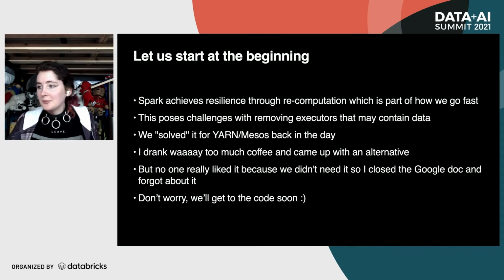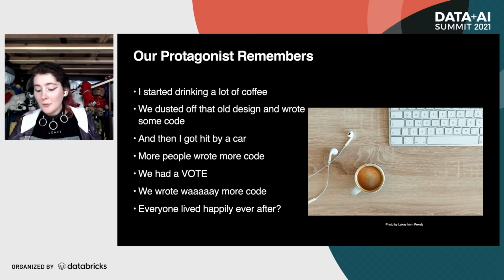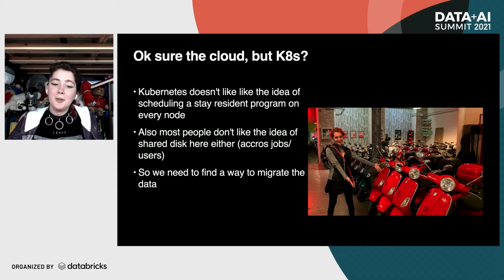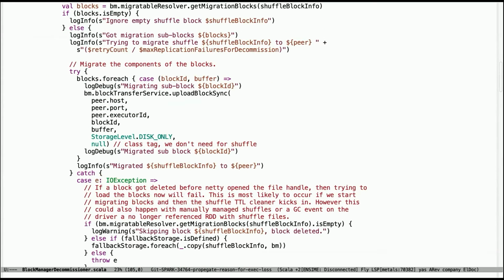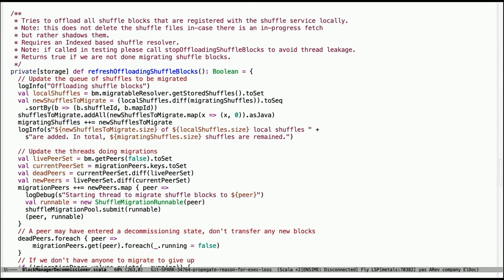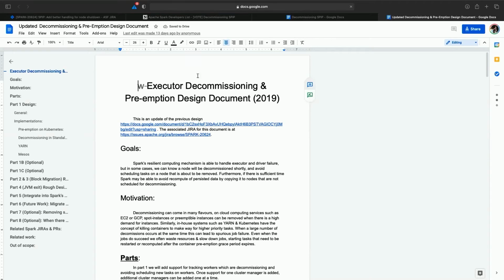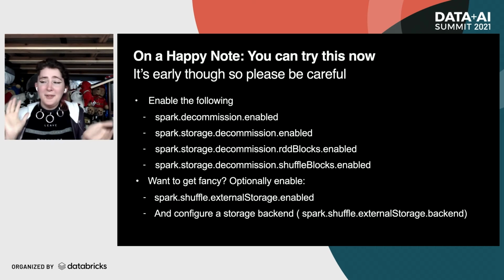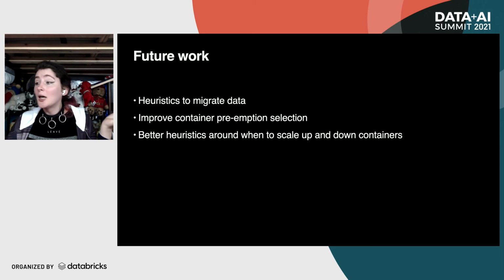Improving Apache Spark for Dynamic Allocation and Spot Instances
This presentation will explore the new work in Spark 3.1 adding the concept of graceful decommissioning and how we can use this to improve Spark’s performance in both dynamic allocation and spot/preemptable instances. Together we’ll explore how Spark’s dynamic allocation has evolved over time, and why the different changes have been needed. We’ll also look at the multi-company collaboration that resulted in being able to deliver this feature and I’ll end with encouraging pointers on how to get more involved in Spark’s development.